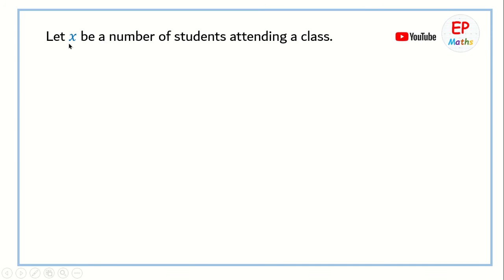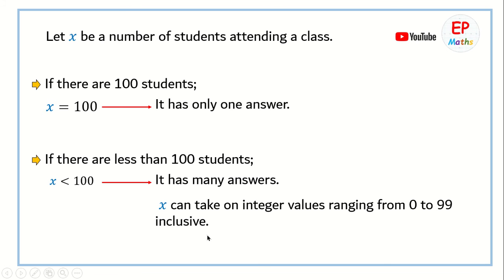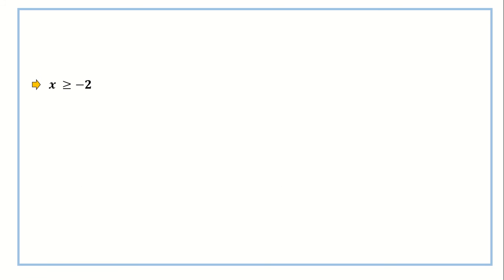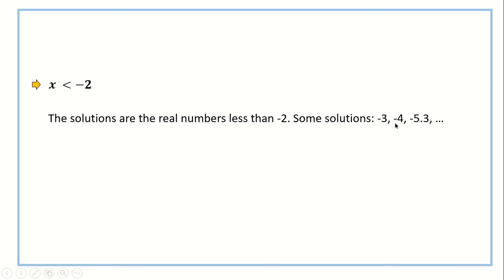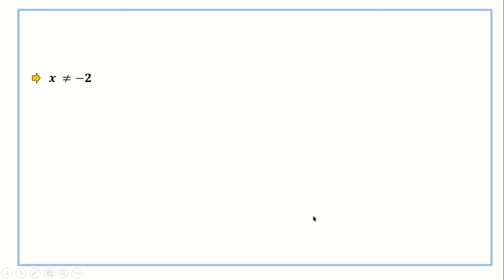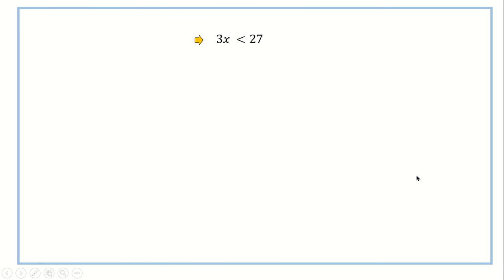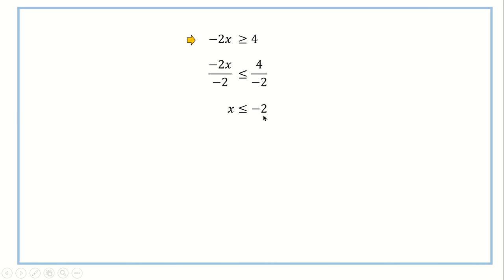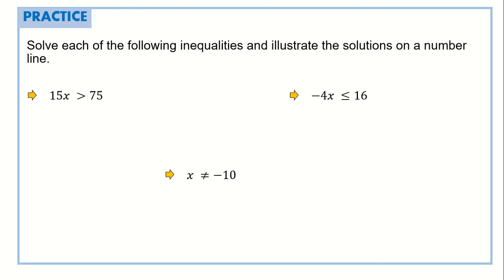Lesson 2: Solving linear Inequalities - Part 1 (M3/1)